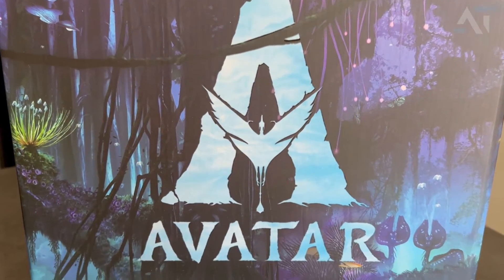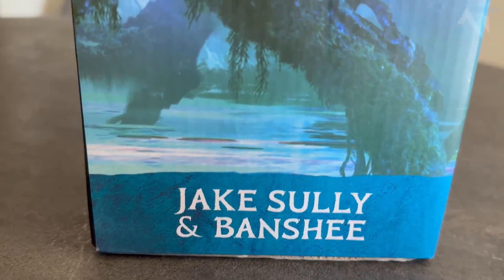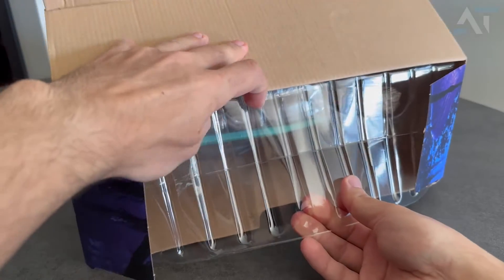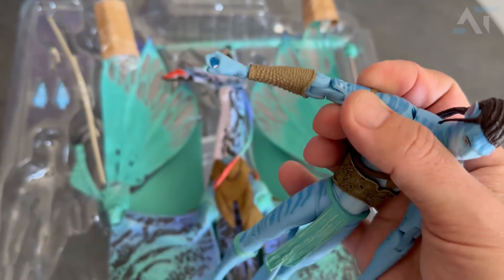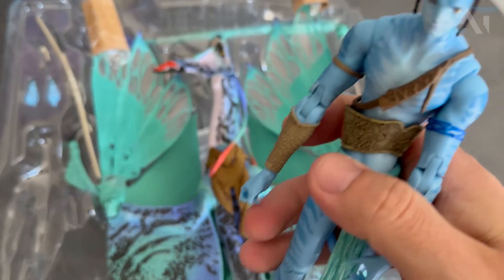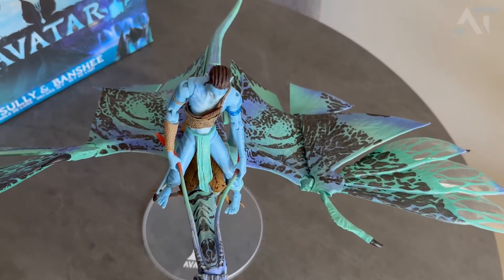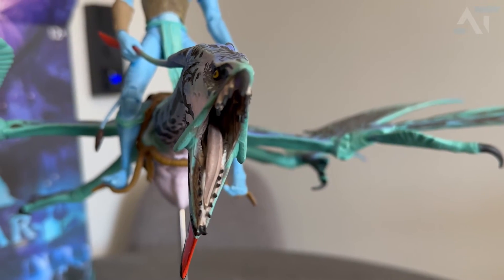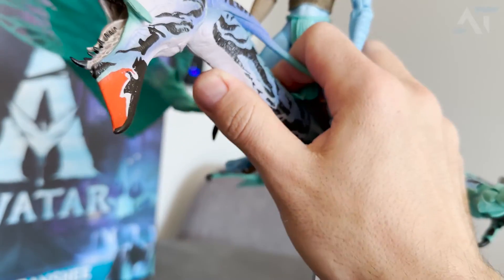AVATAR | Amazon EXCLUSIVE Jake and BANSHEE Figure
What do you think about this deluxe set?